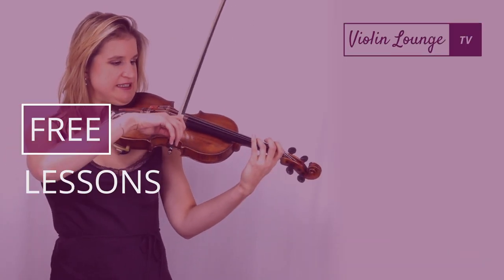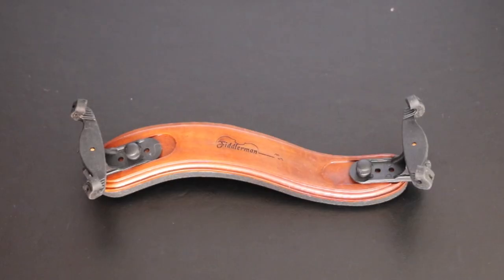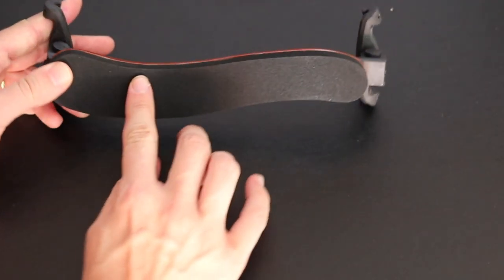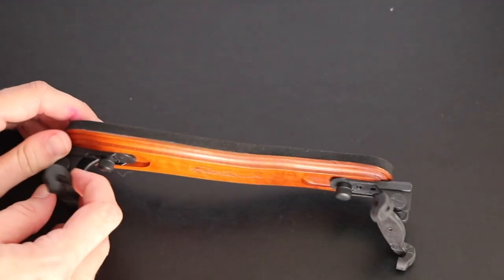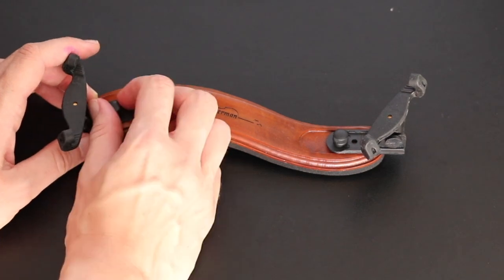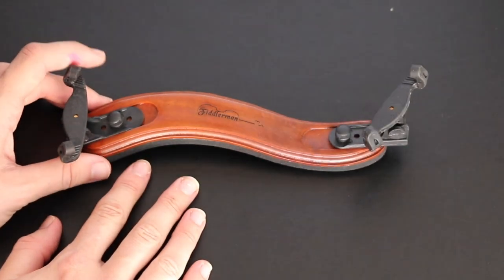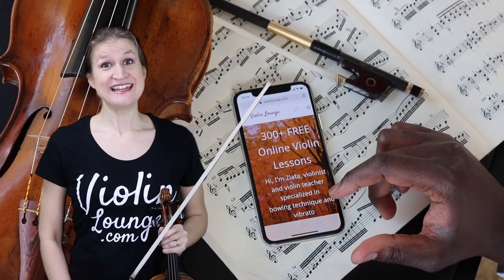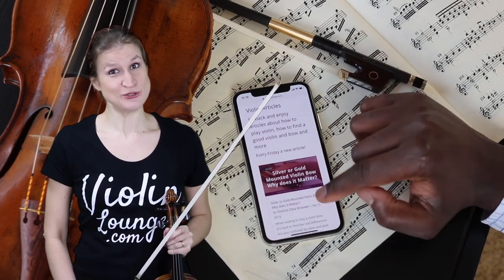Ultimate Test: Fiddlerman Wood Violin Shoulder Rest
Review of the Fiddlerman wood violin shoulder rest, which is collapsable, adjustable in width and height and has a solid wood body for warm resonance.

Do you want the beautiful violin wall mount you see in this video?